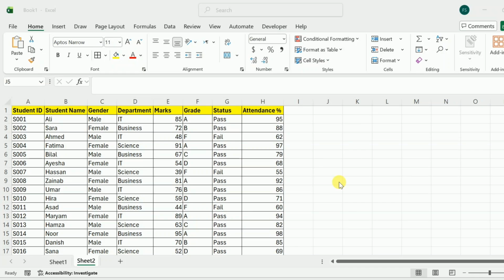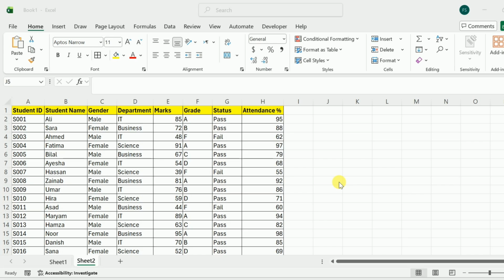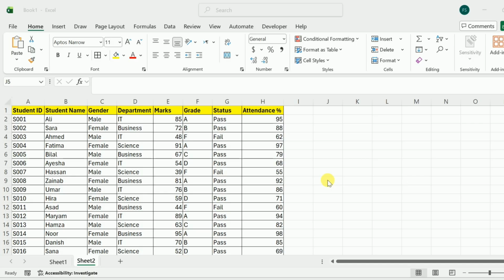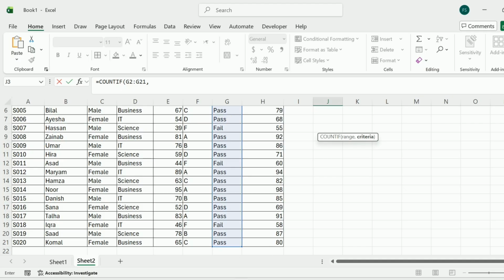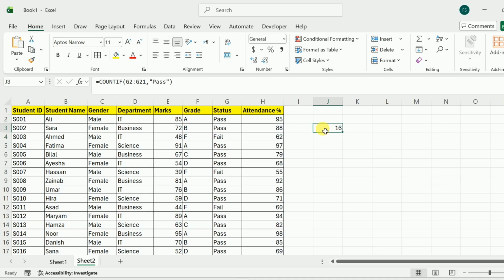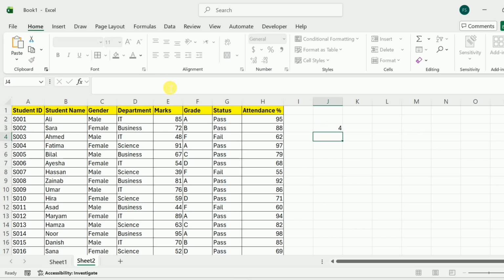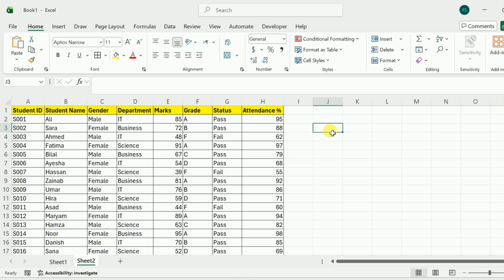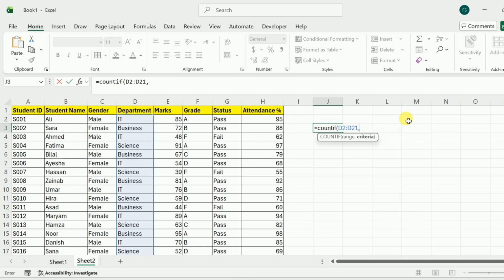COUNTIF Function in Excel Explained | Beginner to Pro Tutorial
Learn the COUNTIF Function in Excel with easy-to-follow, real-world examples in this beginner-friendly tutorial.

In this video, you'll discover how to count cells that meet a specific condition using the powerful COUNTIF function. Whether you're a student, office worker, data analyst, or Excel beginner, this tutorial will help you work smarter and save time.

📚 In this video you'll learn:

✔ What the COUNTIF function is
✔ COUNTIF syntax explained
✔ Count students who passed the exam
✔ Count students in the IT department
✔ Practical Excel examples for beginners
✔ Tips for using COUNTIF efficiently

COUNTIF Syntax
=COUNTIF(range, criteria)

This Excel tutorial is perfect for:

Students
Teachers
Office professionals
Accountants
HR professionals
Business analysts